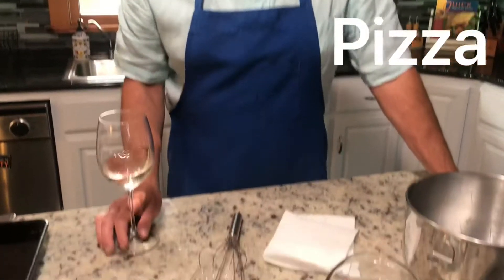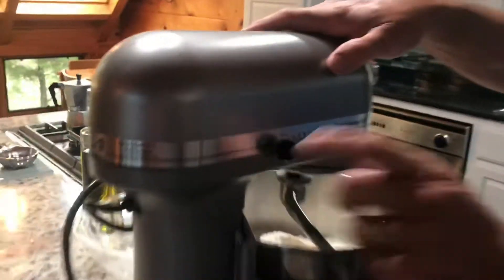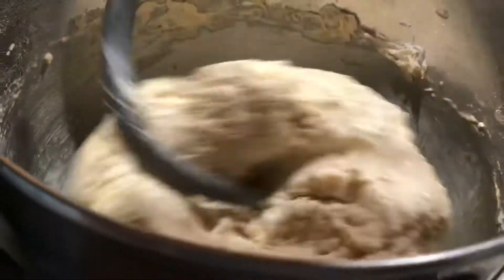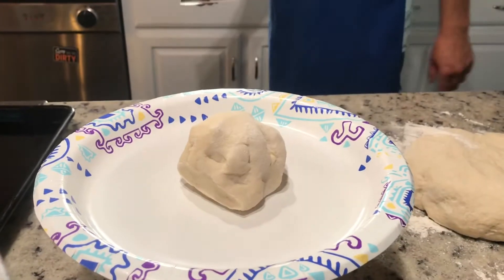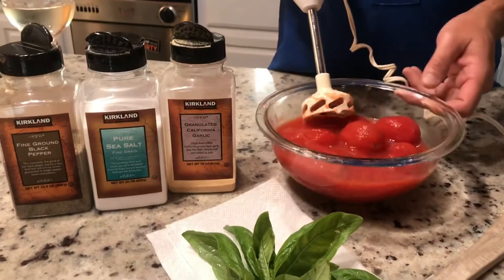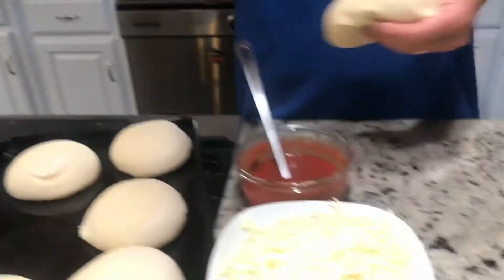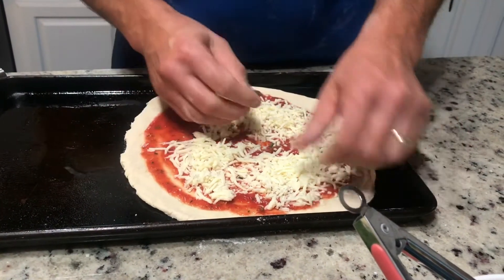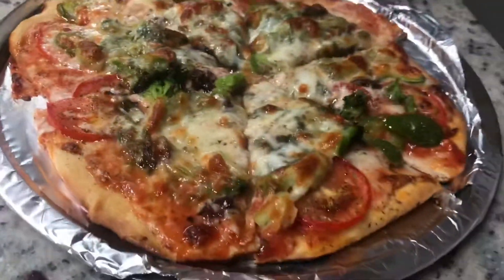Pizza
How to make the dough and a simple sauce.
DOUGH
2lbs flour
2 cups of water
1packet instant yeast
2 teaspoons of sugar
3 teaspoons of salt
1 tablespoon of olive oil

SAUCE
1 can of whole peeled tomatoes
Basil
Granulated garlic
Salt
Pepper
Sugar